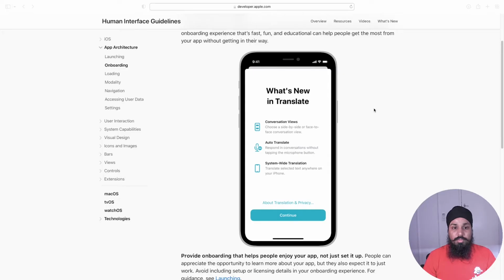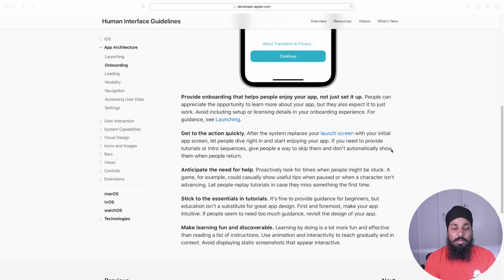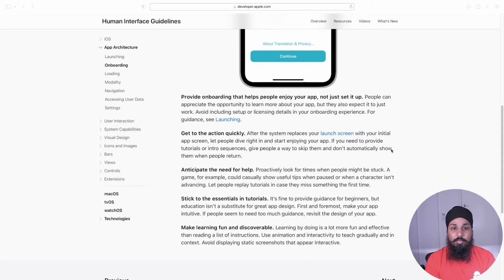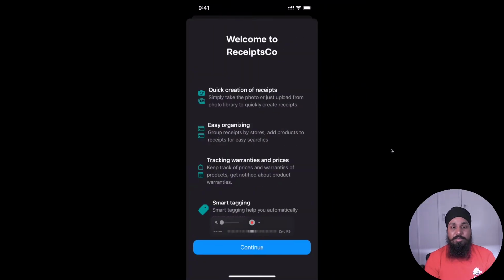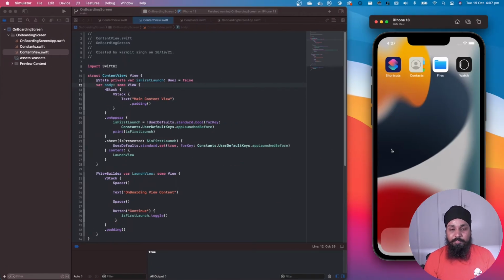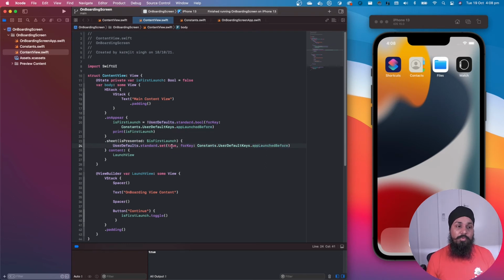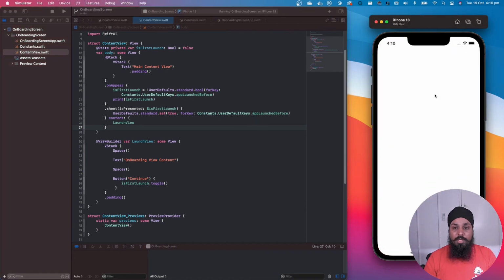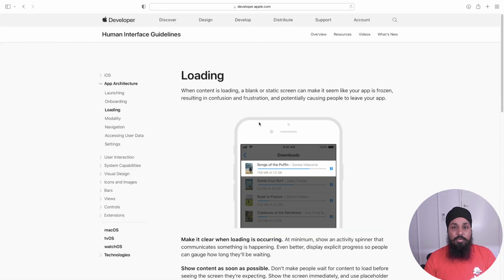OnBoarding Screen in SwiftUI app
This video explains the basic guidelines of HIG for iOS to design an onboarding screen and then how we can show the onboarding screen for a SwiftUI app.

Note: Looks like I need to work on the Audio, Apologies for that and I will make sure that it is fixed in next video.